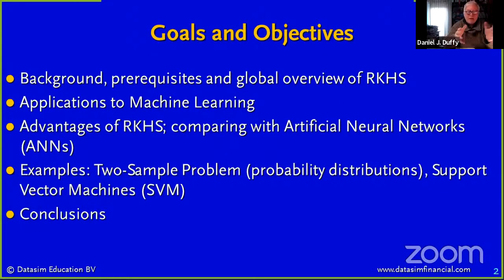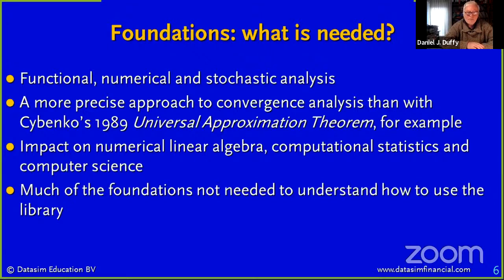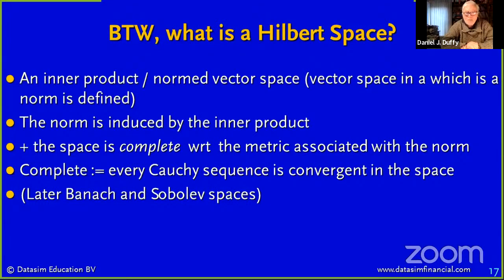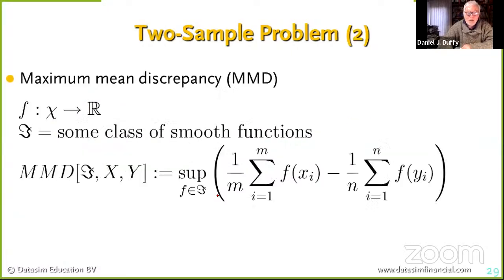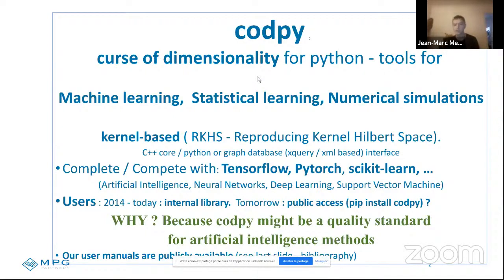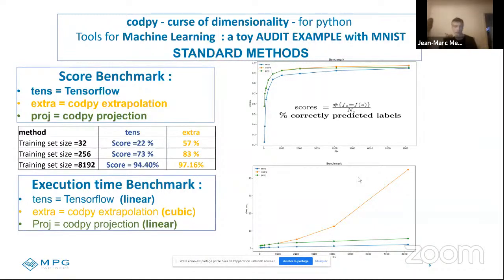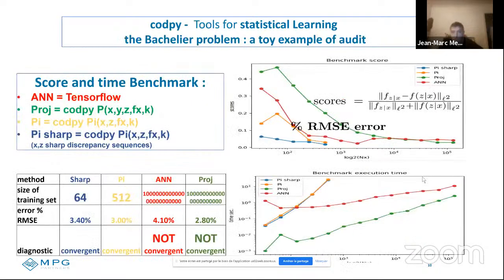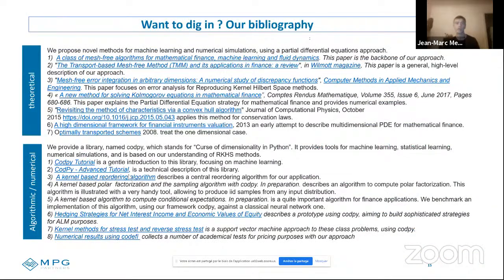Hilbert Space Kernel Methods for Machine Learning: Background and Foundations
QuantUniversity 2021 Winter School lecture

With Daniel Duffy from Datasim Education BV & Jean-Marc Mercier from MPG Partners

Daniel will, in the first part of this talk, overviews RKHS (Reproducing Kernel Hilbert Space) methods and some of their applications to statistics and machine learning.  They have several attractive properties such as solid mathematical foundations, computational efficiency and versatility when compared to earlier machine learning methods (for example, artificial neural networks (ANNs)). We can draw on the full power of (applied) Functional Analysis to give sharper and a priori error estimation for classification and regression problems, and we have access to any partial differential equations driven approach. We discuss how RKHS methods subsume and improve traditional machine learning methods and we discuss their advantages for the two-sample problems for distributions and Support Vector Estimation and Regression Estimation.

Jean-Marc will then present and discuss a Python library called codpy (curse of dimensionality - for Python), that is an application oriented library supporting Support Vector Machine (SVM) and implementing RKHS methods, providing tools for machine learning, statistical learning and numerical simulations. This library has been used in the last five years for the internal algorithmic needs of his company, as the main tool and ingredient of proof-of-concept projects for institutional clients. He will also present a benchmark of this library against a more traditional neural network approach, for two important, sometimes critical, classes of applications: the first one is classification methods, illustrated with the benchmark MNIST pattern recognition problem. The second one is statistical learning, for which he will compare both approaches with methods computing conditional expectations.